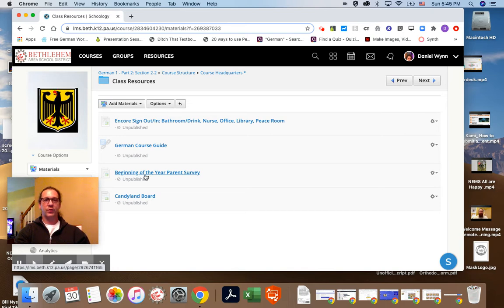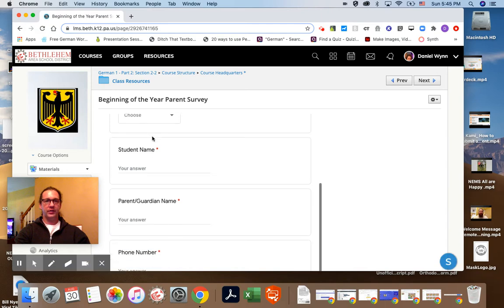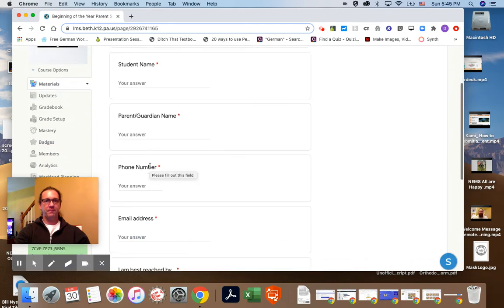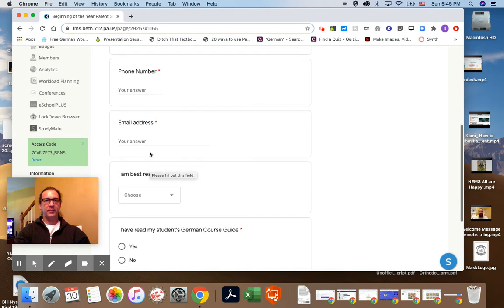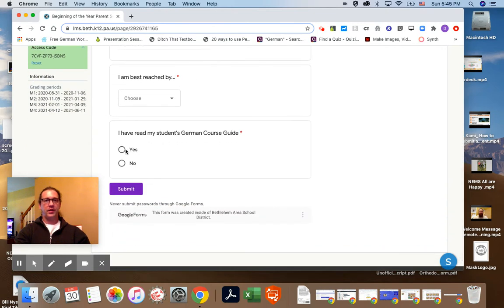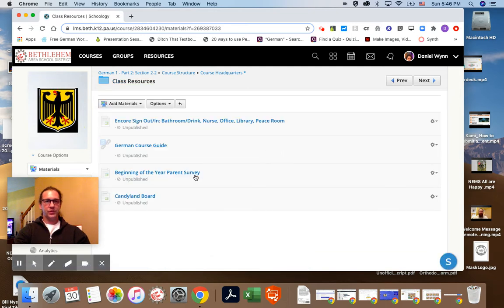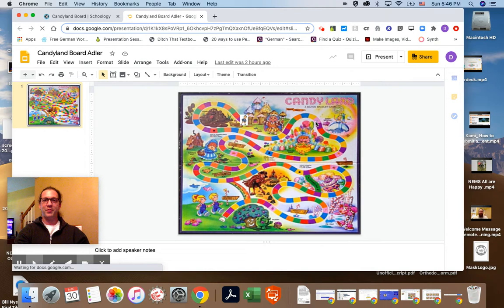Welcome to the Course